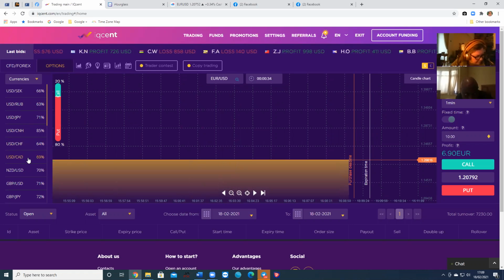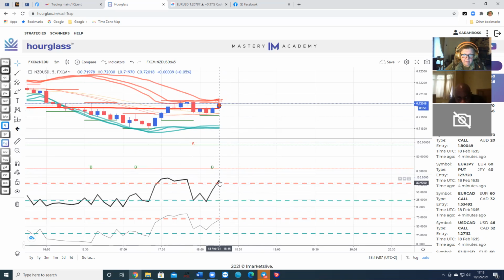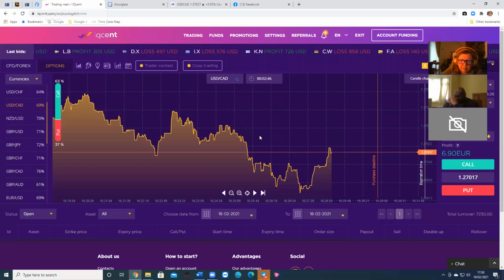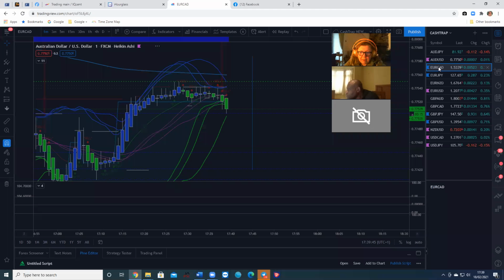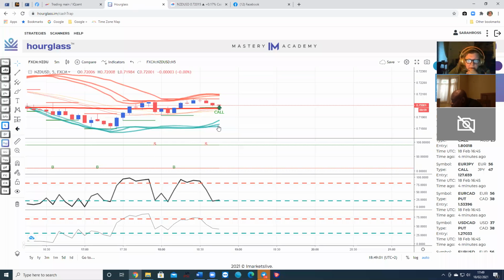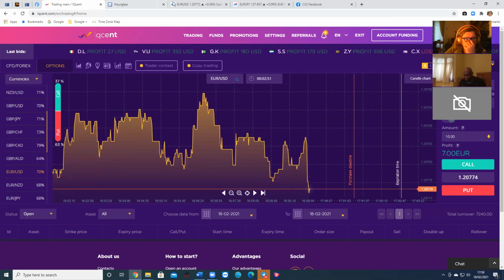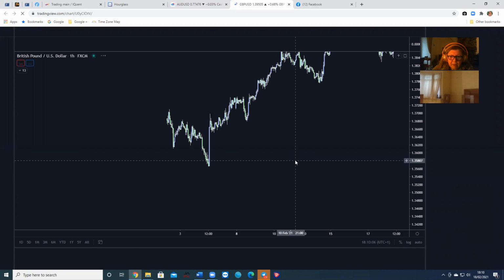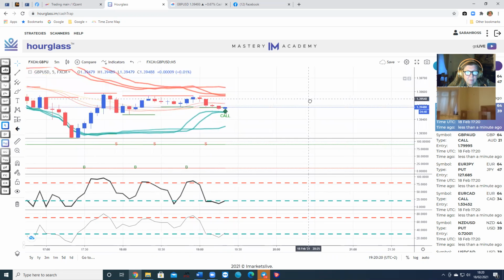LIVE TRADING WITH HFX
To learn more about this and other strategies using our exclusive team indicators and weekend bitcoin trading, click on the above link to join our FB group and say Sarah invited you; I’ll tag you in a couple of must see posts.